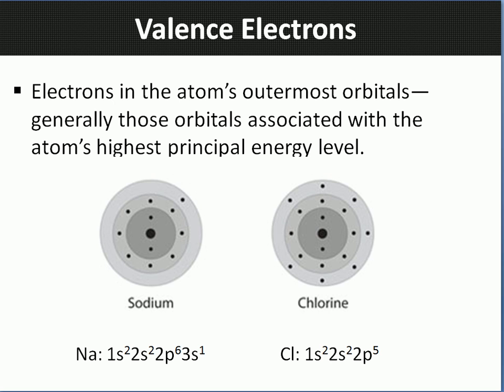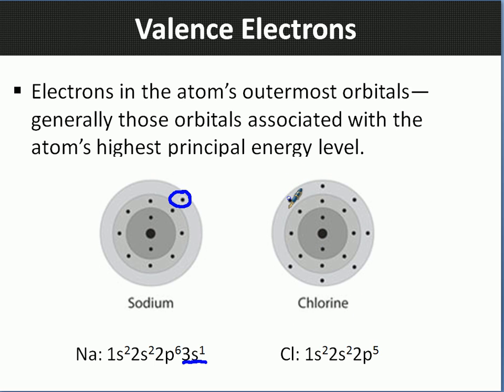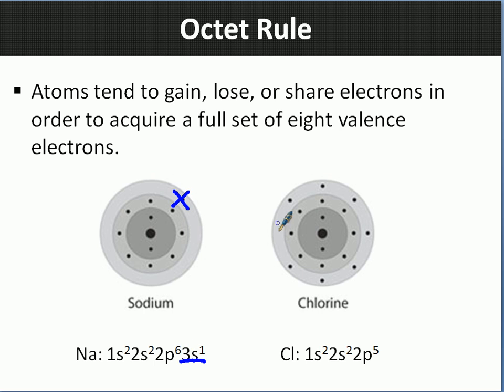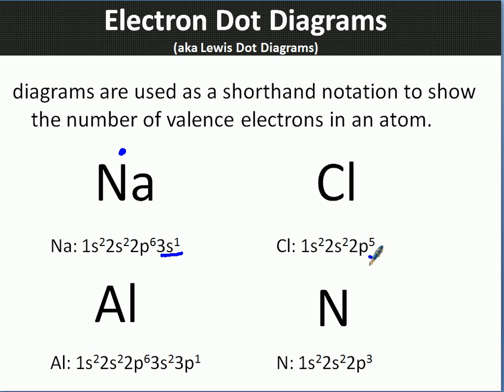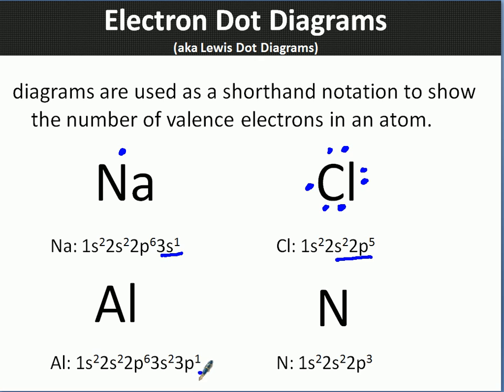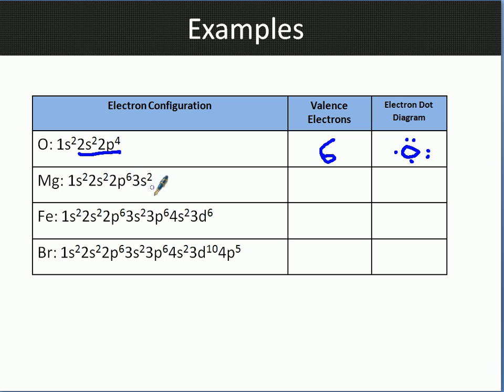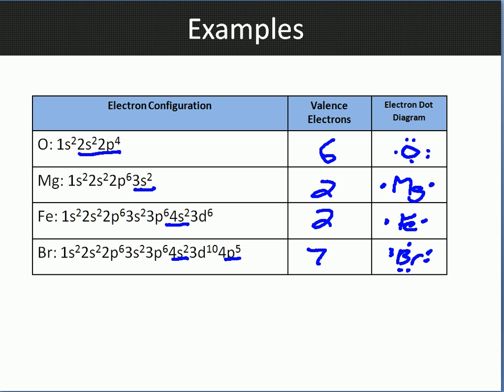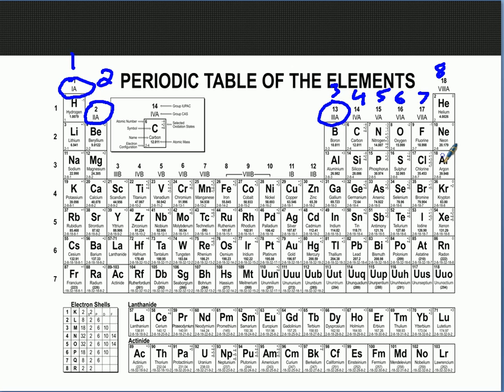Valence Electrons, Octet Rule, and Electron Dot Diagrams